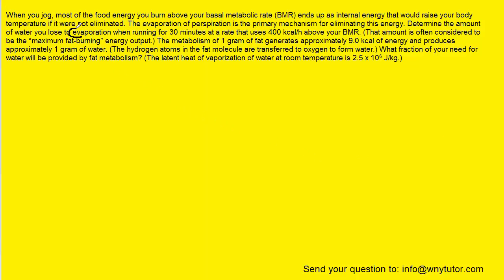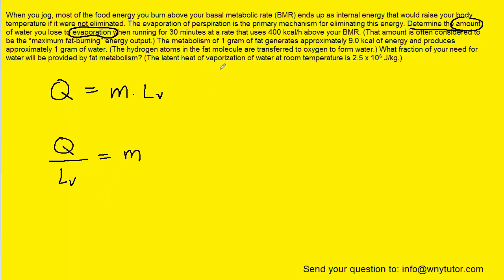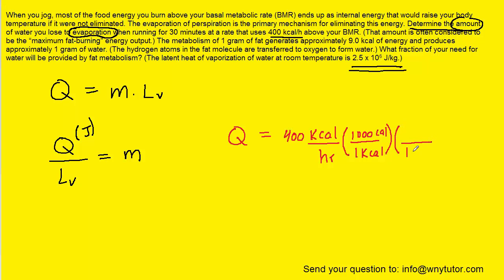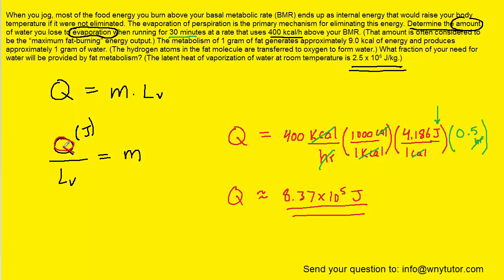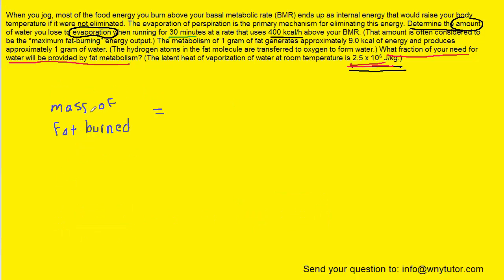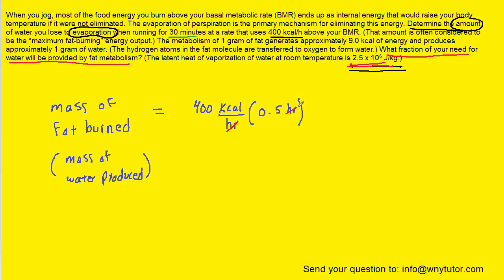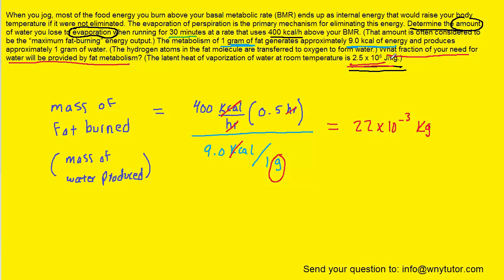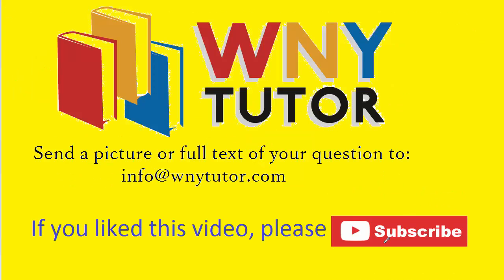When you jog most of the food energy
When you jog, most of the food energy you burn above your basal metabolic rate (BMR) ends up as internal energy that would raise your body temperature if it were not eliminated. The evaporation of perspiration is the primary mechanism for eliminating this energy. Determine the amount of water you lose to evaporation when running for 30 minutes at a rate that uses 400 kcal/h above your BMR. (That amount is often considered to be the “maximum fat-burning” energy output.) The metabolism of 1 gram of fat generates approximately 9.0 kcal of energy and produces approximately 1 gram of water. (The hydrogen atoms in the fat molecule are transferred to oxygen to form water.) What fraction of your need for water will be provided by fat metabolism? (The latent heat of vaporization of water at room temperature is 2.5 x 10^6 J/kg.)